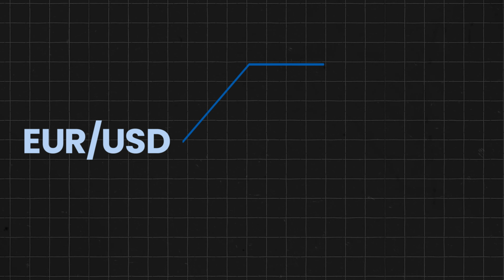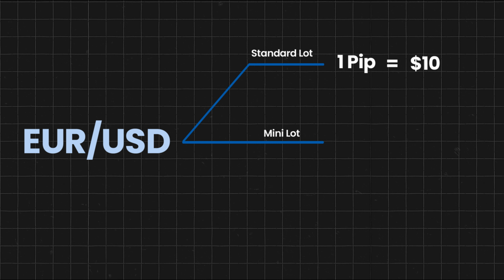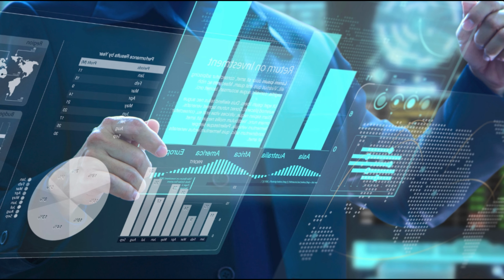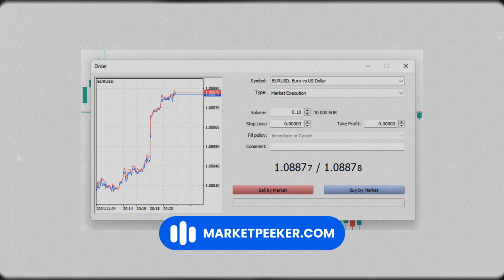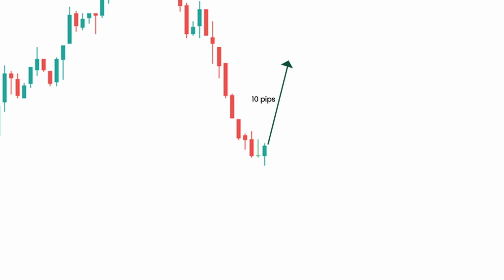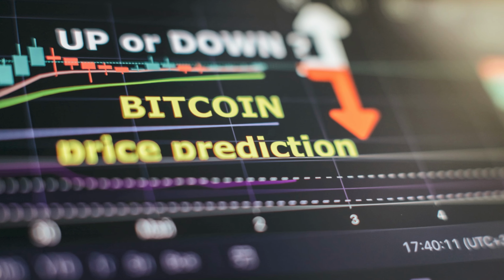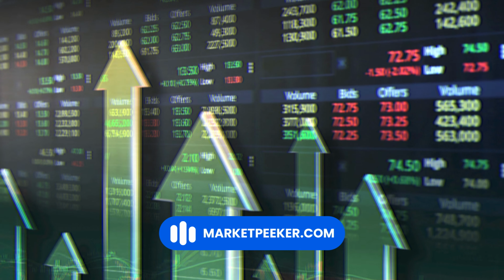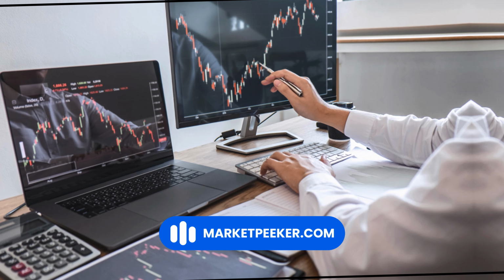What Are Pips and Lots in Forex Trading? Simple Guide for Beginners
New to Forex and wondering what pips and lots mean? In this video, we’ll explain these two essential terms used in Forex trading.

Learn how pips are used to measure price movements, how they affect your profits or losses, and what a lot size is in Forex. We’ll cover the different types of lot sizes and show you how to calculate pips in your trades.

This beginner-friendly guide is perfect for anyone looking to understand the basics and start trading Forex with confidence.